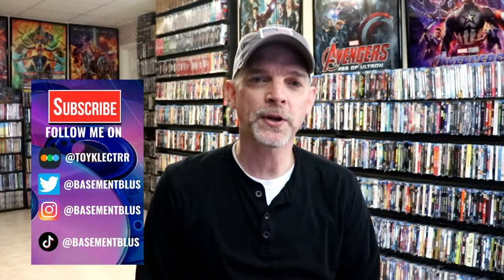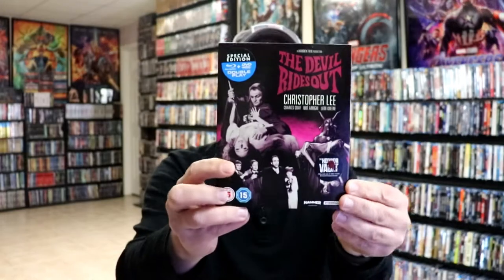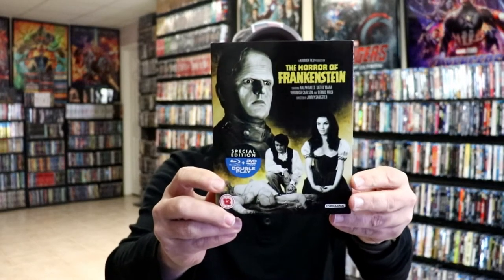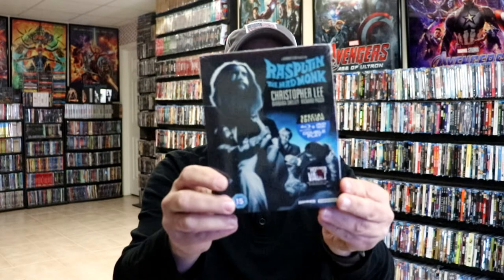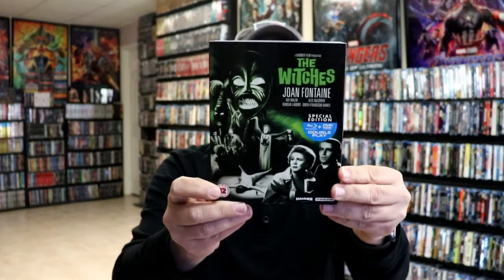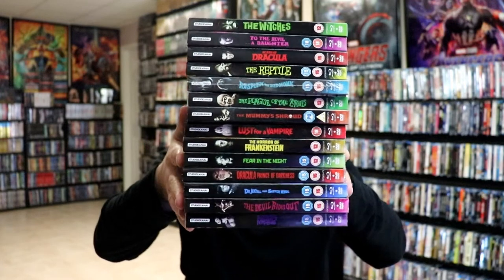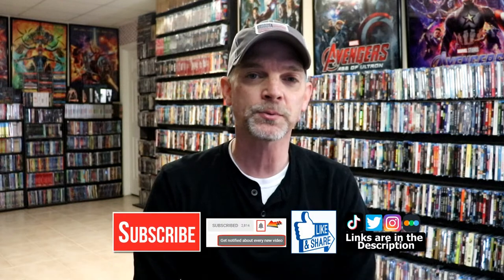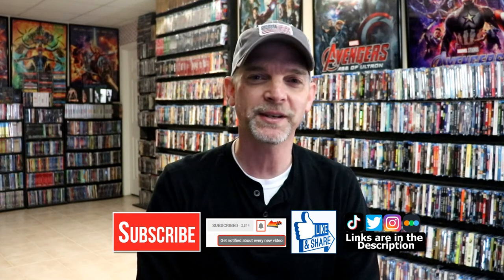Slipcover Saturday - Studio Canal Hammer Horror Slipcovers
Check out these Slipcovers from Studio Canal featuring the Hammer titles!